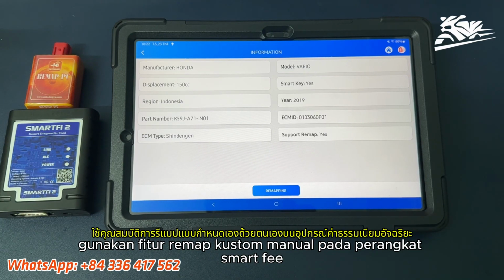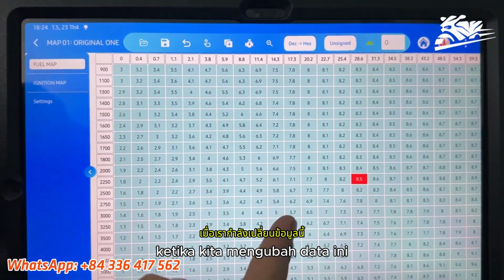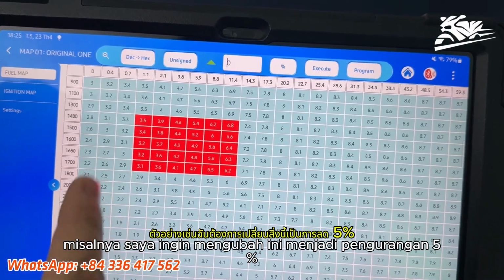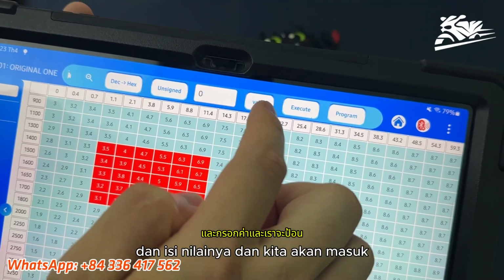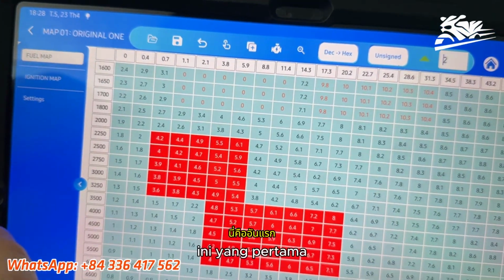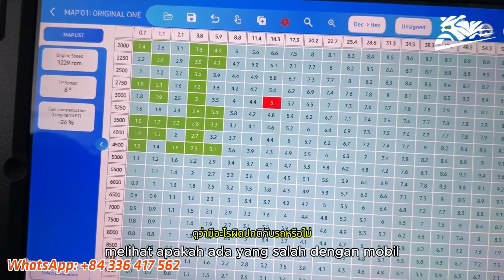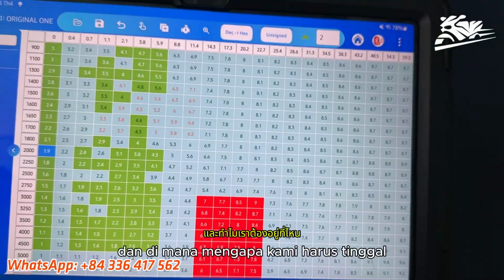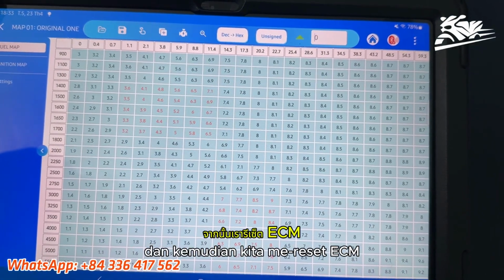How to adjust professional tuning on SMARTFi / REMAP PC ?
Support / Order / Upgrade (Remote Support Available):
SmartFi 2 | SmartTool 2 | SmartTool ECO...